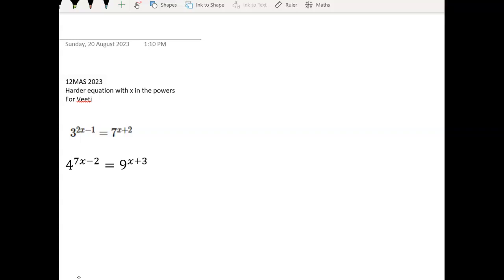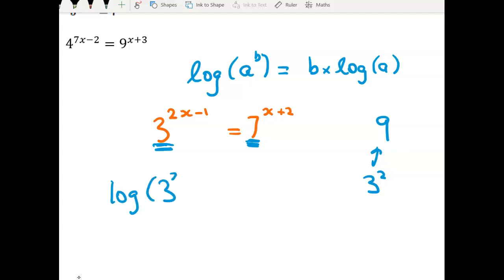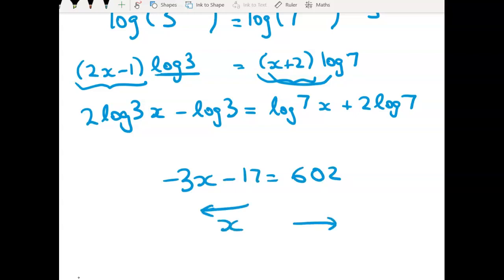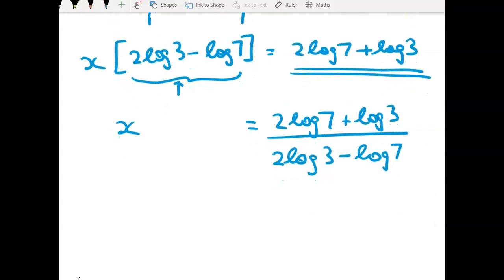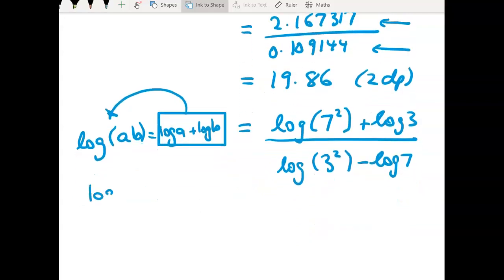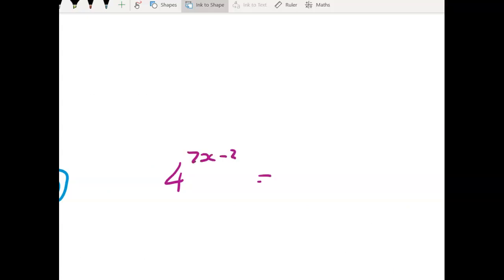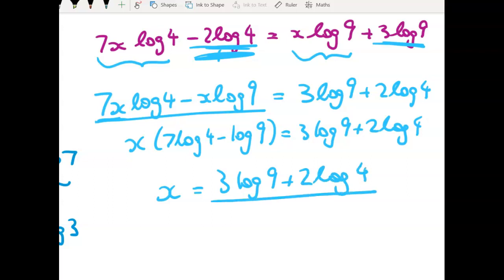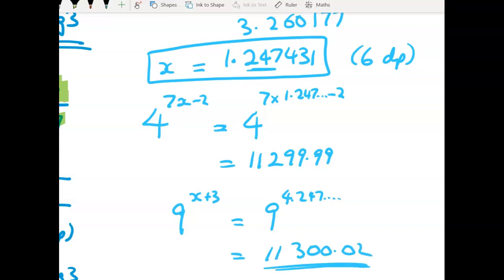Level 2 Algebra - harder log equation - for Veeti - 12MAS 2023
Harder log equation with rearranging needed